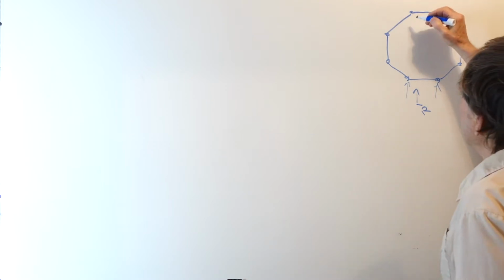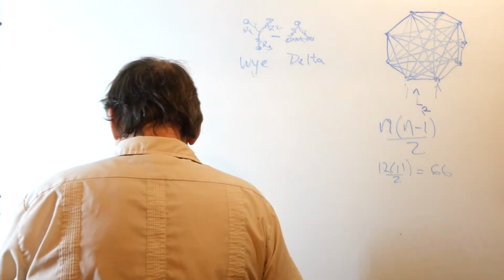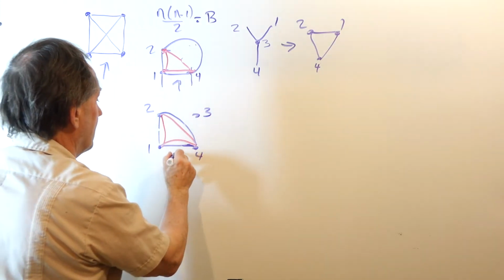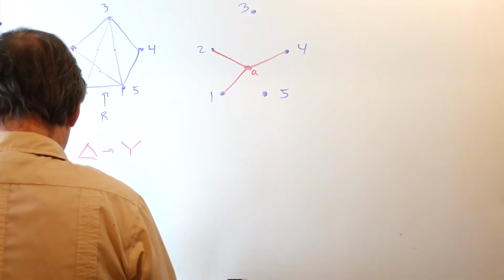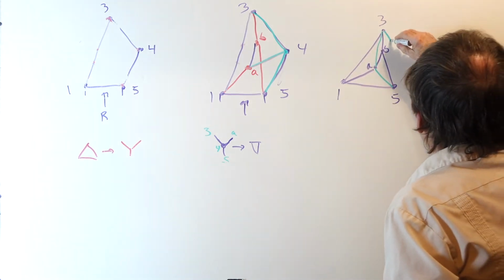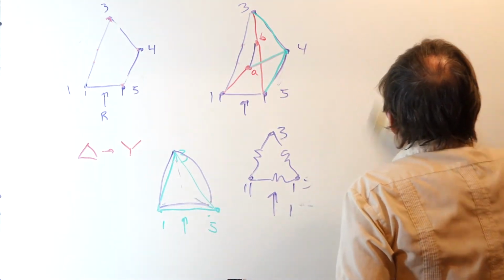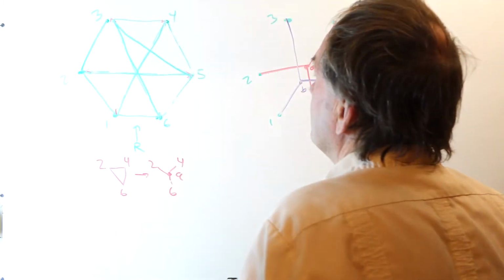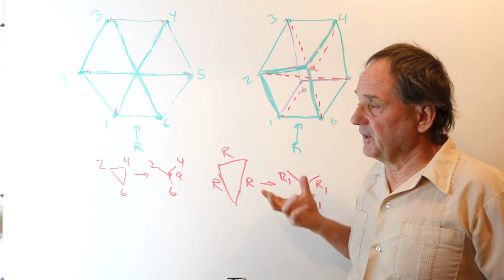Polygon Resistor Network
Solution to a resistor network that has nodes on the vertexes of a polygon with a branch connected between each vertex to every other vertex.   A general method using Delta to wye equivalent circuits is presented.